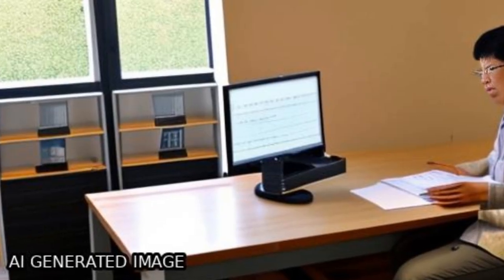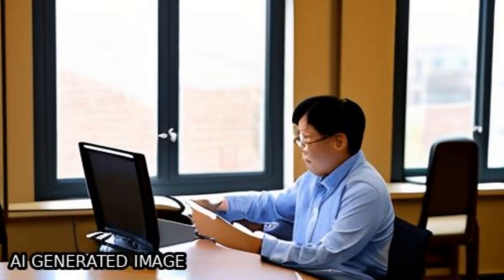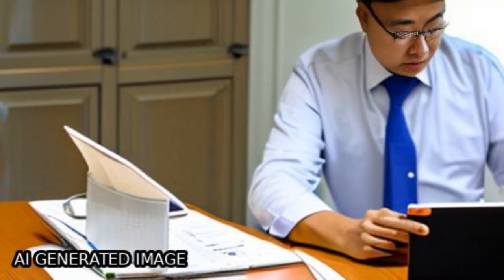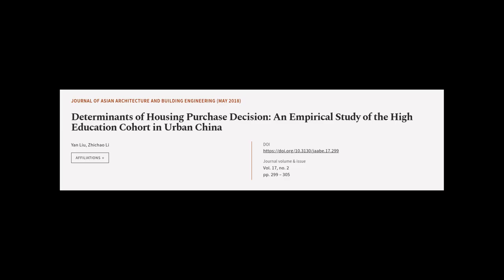Determinants of Housing Purchase Decision: An Empirical Study of the High Education C... | RTCL.TV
### Keywords ###

### Article Attribution ###
Title: Determinants of Housing Purchase Decision: An Empirical Study of the High Education Cohort in Urban China
Authors: Yan Liu ,and Zhichao Li
Publisher: Taylor & Francis Group
DOI: 10.3130/jaabe.17.299

### Video Timestamps ###
0:00:00 - Summary
0:00:56 - Title
0:01:00 - Tail
0:01:05 - End